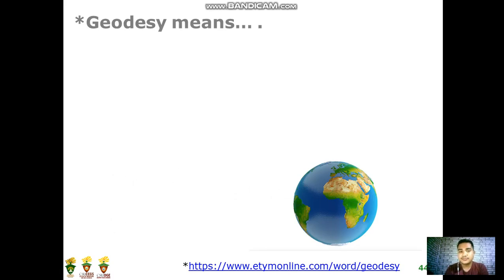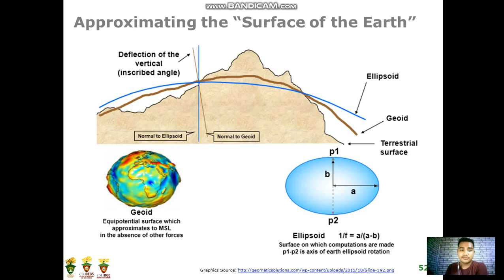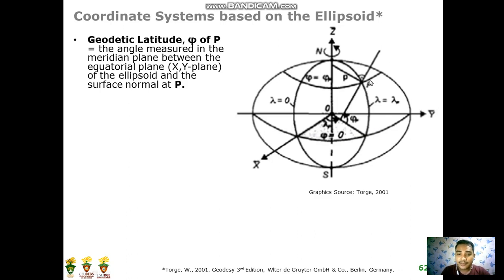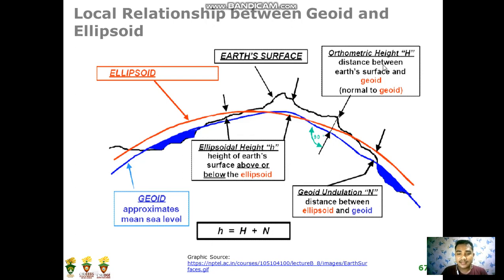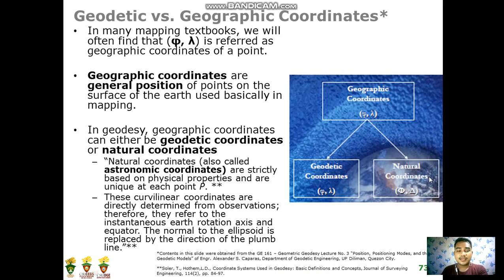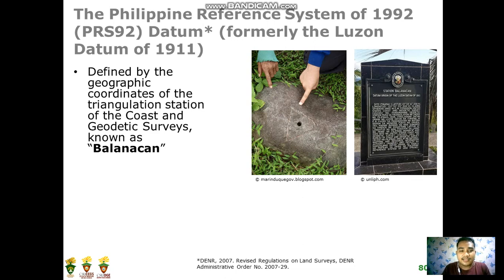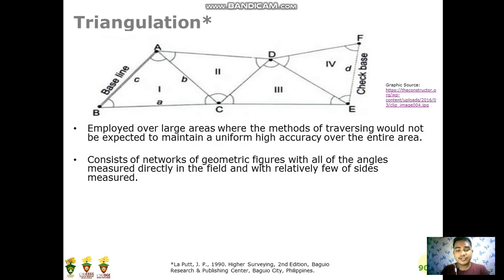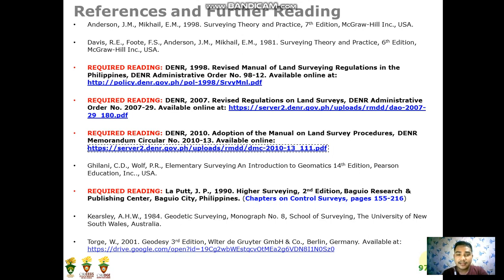Introduction to Geodetic Surveying | GE 121 Geodetic Surveying Topic 1 Part 3 and 4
Title: Introduction to Geodetic Surveying and Geodetic Control Network Establishment and Densification